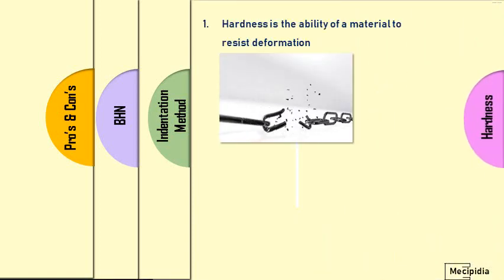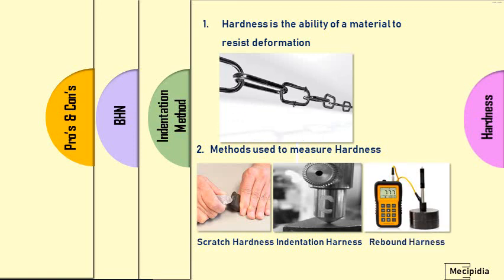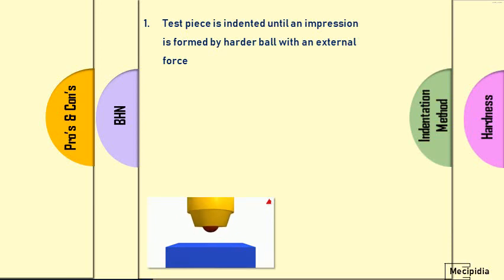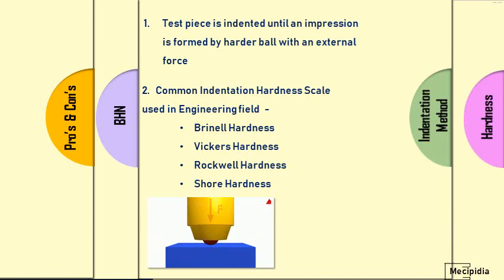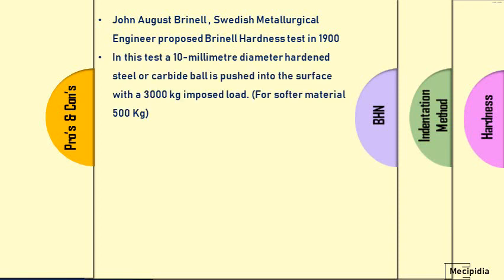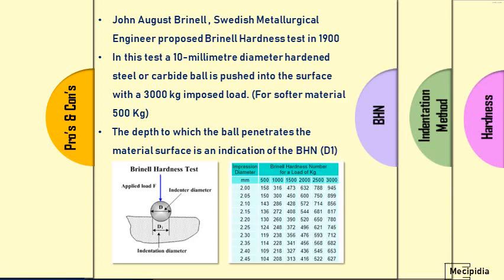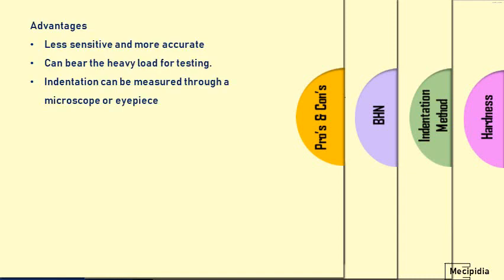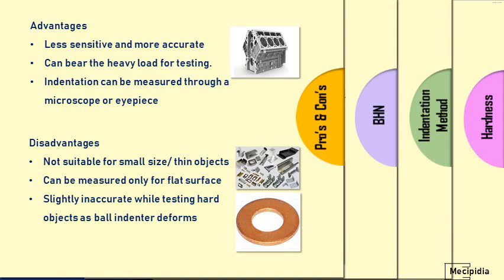Brinell Hardness Test (Indentation Hardness Testing Method - Mechanical Engg)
It covers basics of Hardness Testing , Indentation Hardness Test & Brinell Hardness Number. It helps to gain basic knowledge on these terms used in Automobile and Mechanical Engineering Field

0:00   Introduction
0:48   What is Hardness
2:05   Indentation Hardness
3:06   Brinell Hardness Number
4:45   Advantages & Disadvantages